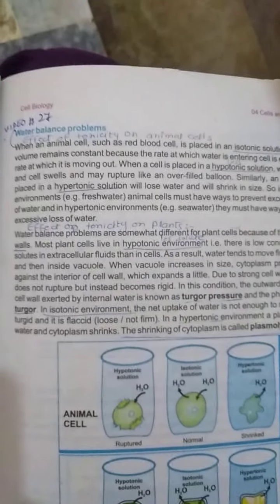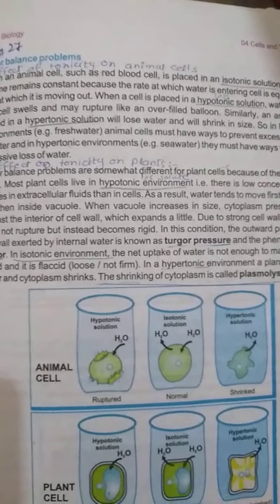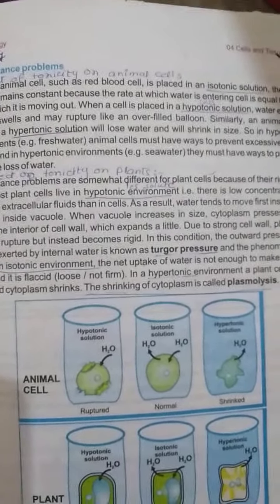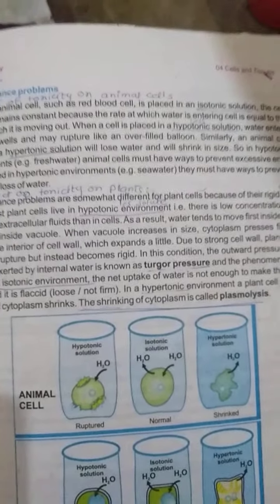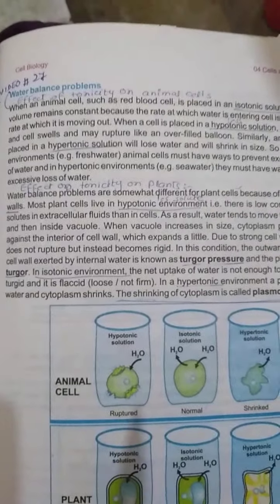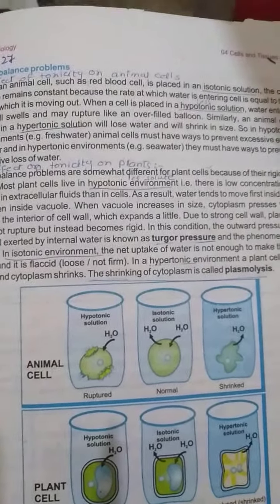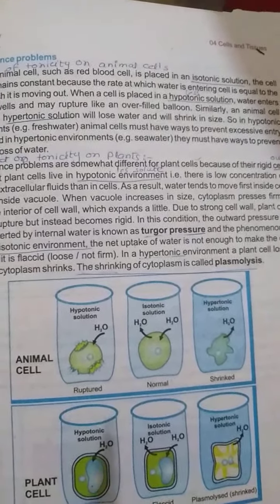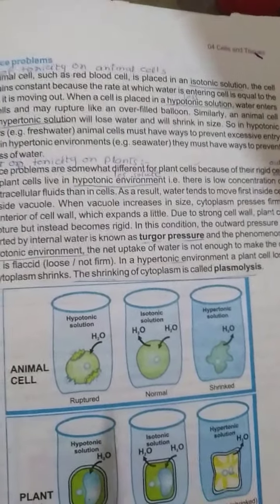Video # 27 part A ( Grade 8,9)( ch 4 : water balance problems)